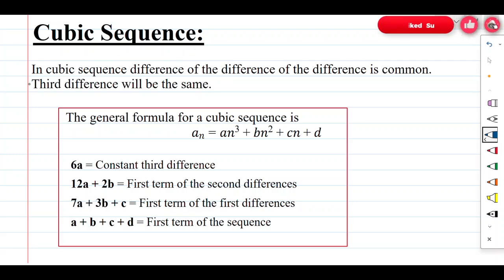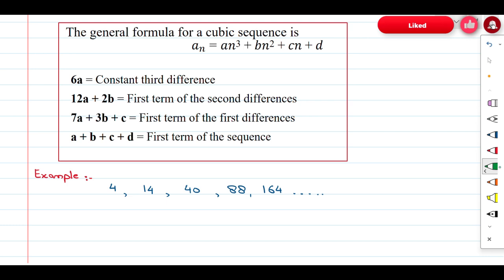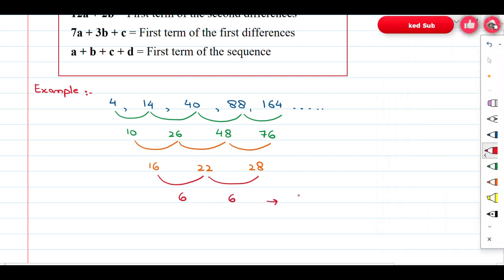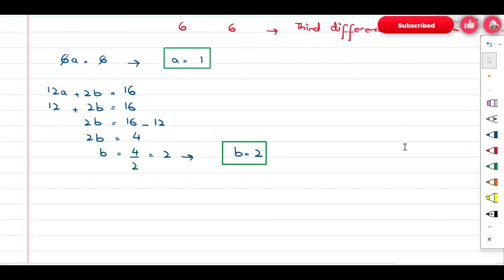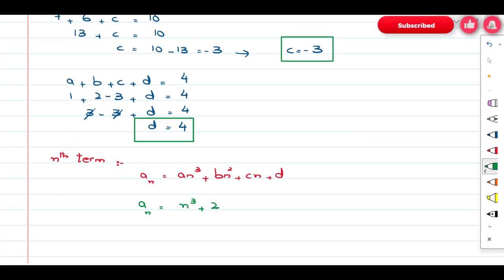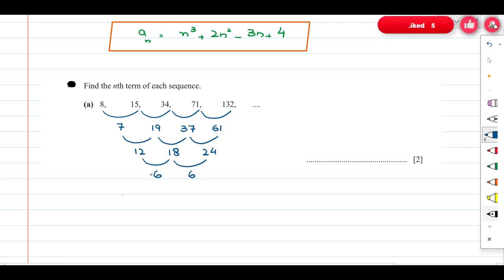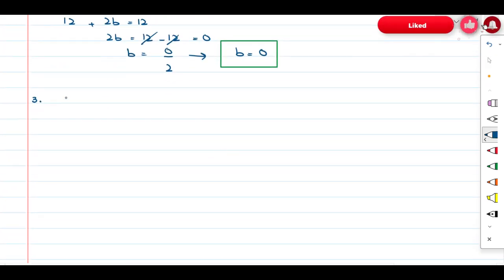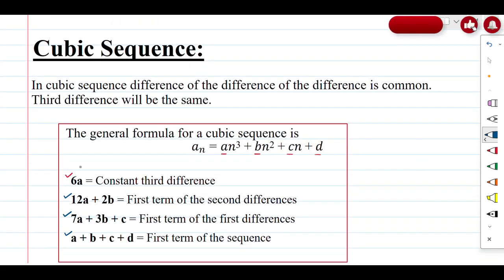Cubic Sequence || O Level || A Level || IGCSE Mathematics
This video will guide you the complete step by step concept of Cubic Sequence